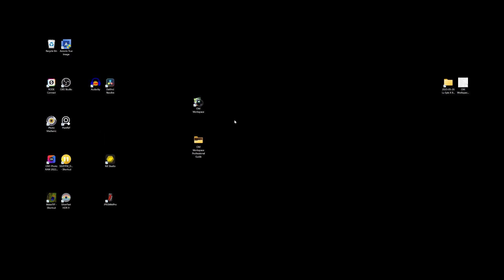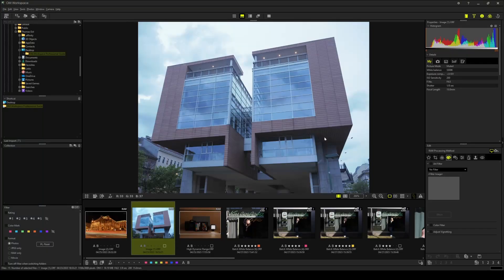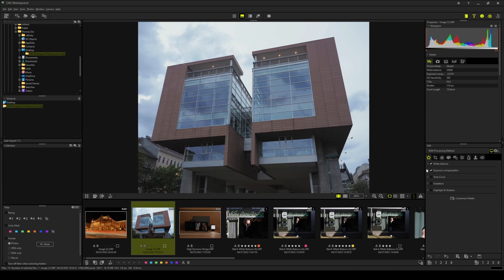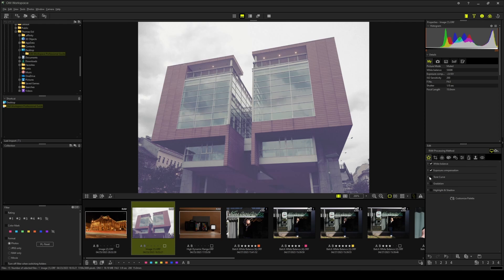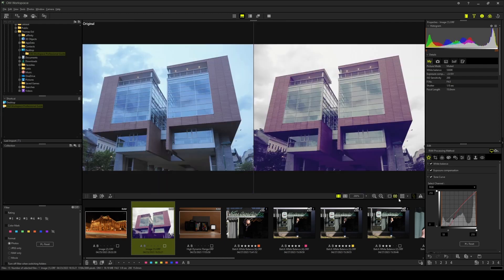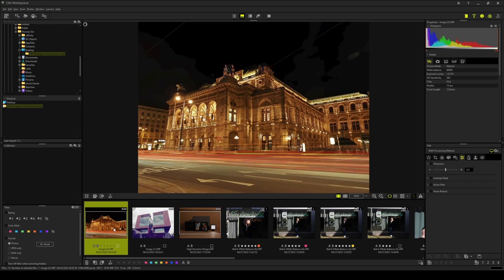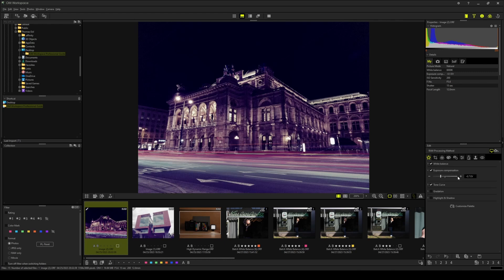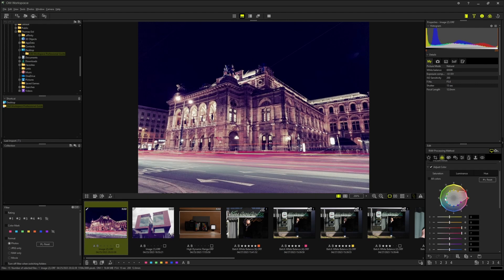OM Workspace: The Professional RAW Workflow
An efficient, professional workflow for processing RAW images captured with OM System cameras.
Video Content:
0:00 Introduction
0:58 The Professional RAW Workflow
6:02 Transferring Edits
8:31 Closing Remarks